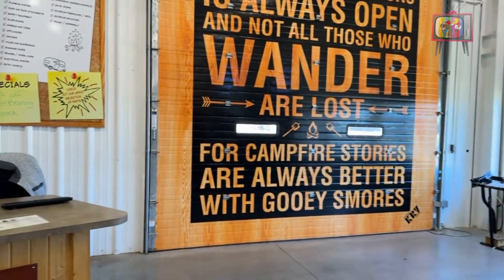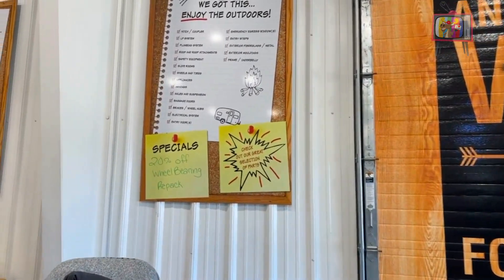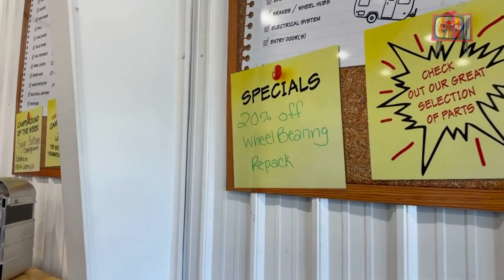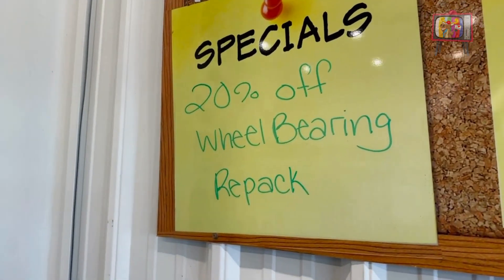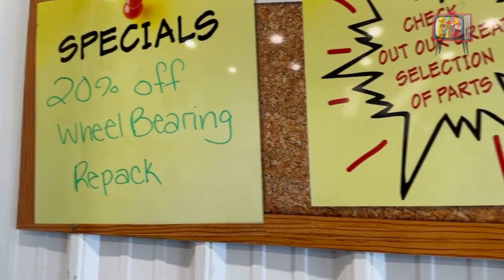Tips with Travis: April Service Specials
The weather is warming up and so are the service specials at Ketelsen RV in Hiawatha.. designed with your camping season in mind!